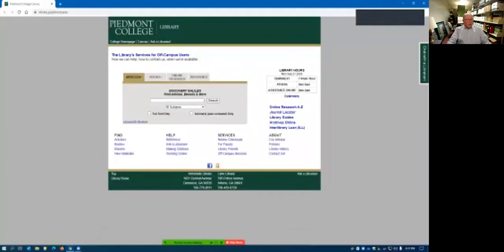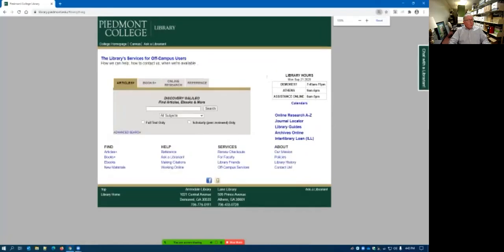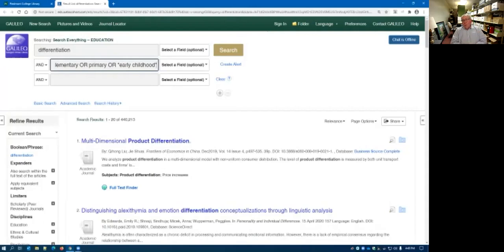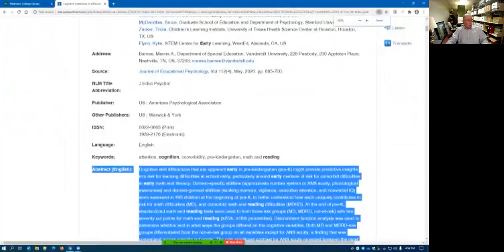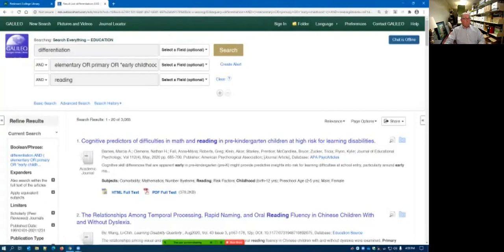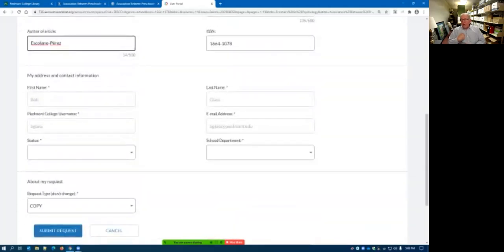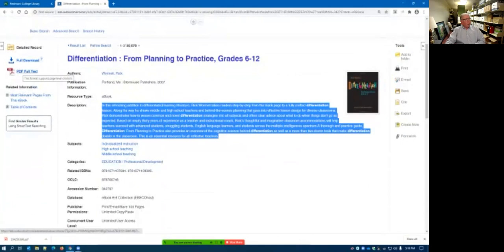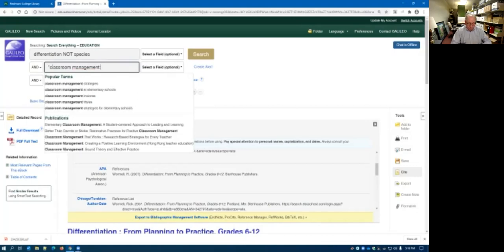EDS8800 2020 09 21 Griffin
This video contains a detailed discussion of how you can shape and narrow a search in education. Audience: graduate students.